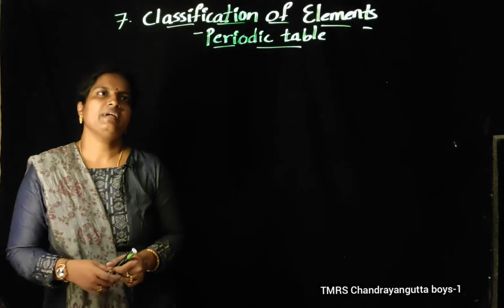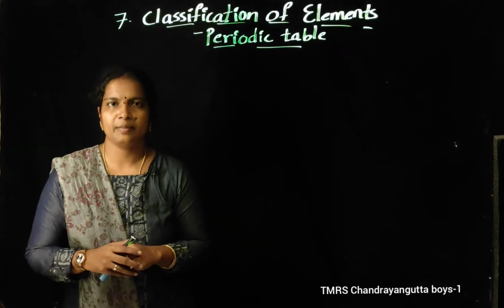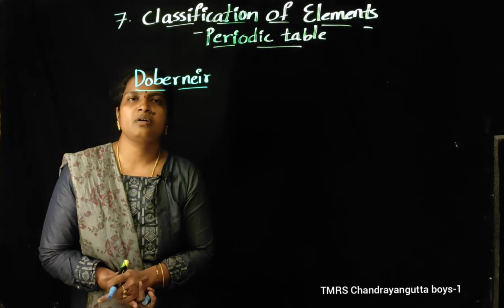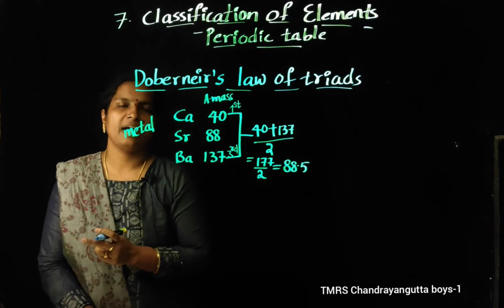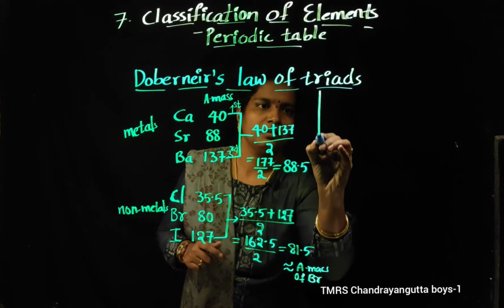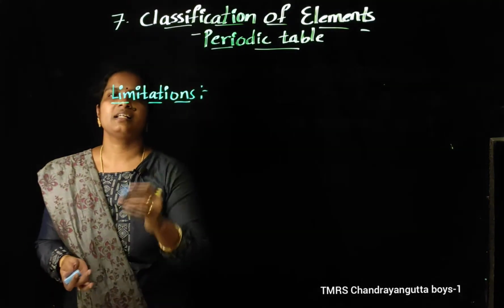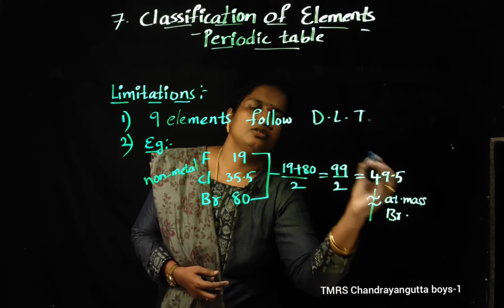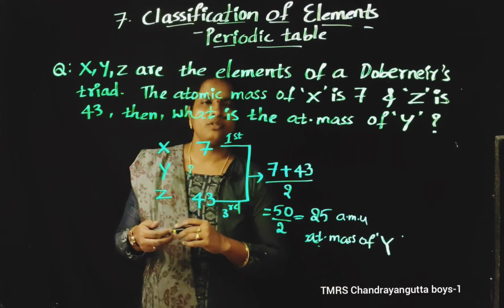classification of elements Doberneir's law of triads